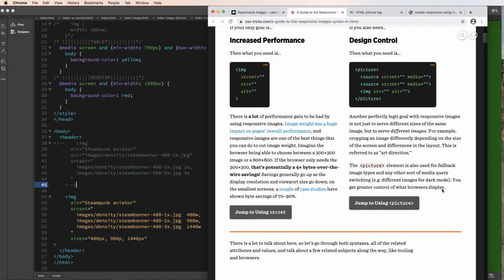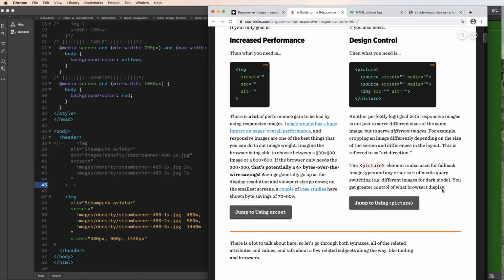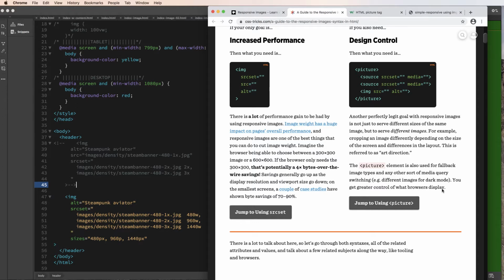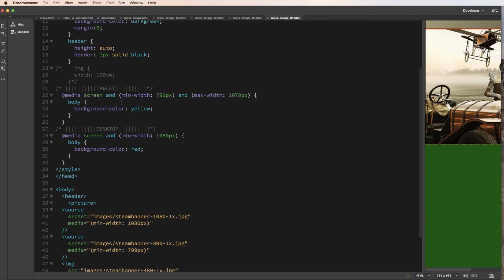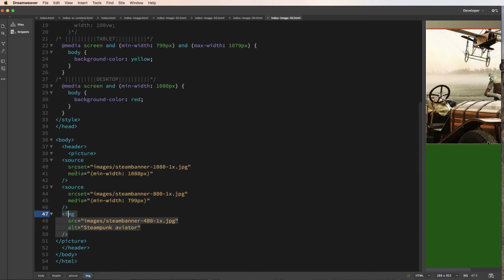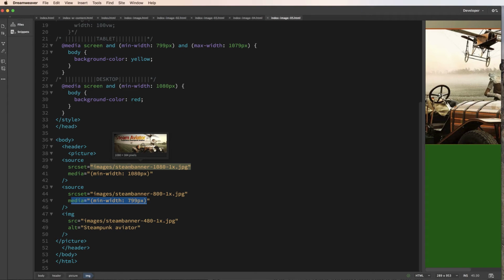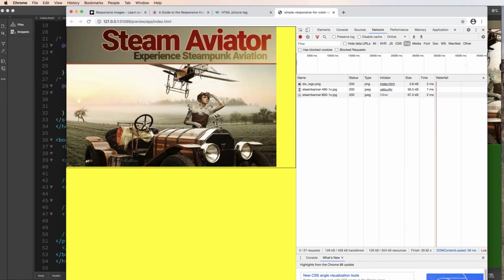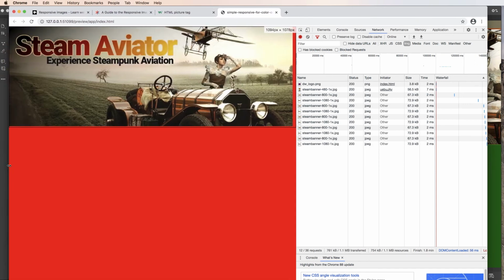RWD | Use picture tag and attribute functions to increase art direction flexibility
RWD MEDIA QUERY PICTURE ELEMENT ATTRIBUTE FUNCTIONS
There are many strategies for creating a RWD Responsive Web Design. The approach you decide on will depend on the content and the users needs.

PICTURE SOURCE IMG ATTRIBUTE FUNCTIONS  This strategy or approach uses the HTML picture tag, which offers the developer more options for displaying images. The picture tag allows for a more art direction approach as the developer can display completely different images. Meaning, the images can be different sizes aspect ratios and different visual content.

The picture element is the parent to the img element and as many source elements as required to meet RWD layout needs. The img element includes the typical src="" and alt="" attributes and serves as the default image to display first.

The source element includes the srcset="" and media="" attributes source srcset="" media="". The idea is to call the image you want to display at a width that targets a specific device. Again, you can include as many source tags as the RWD layout requires.